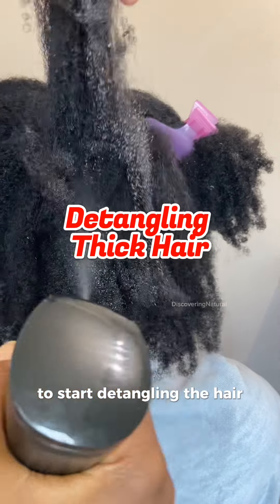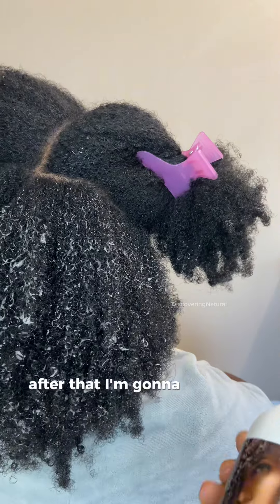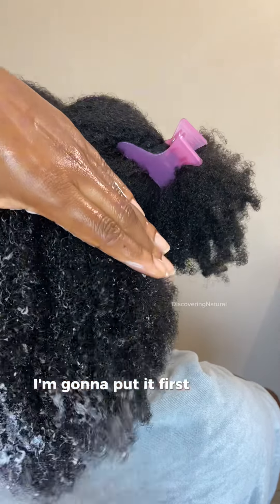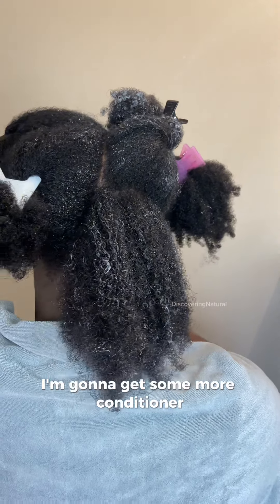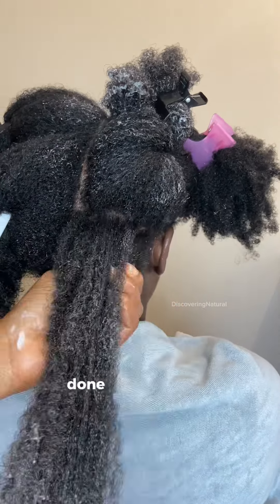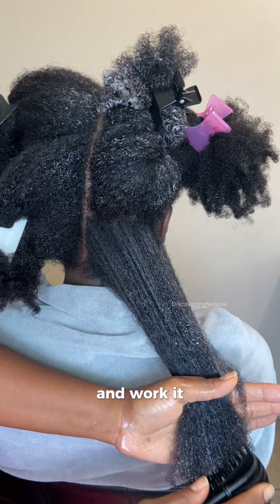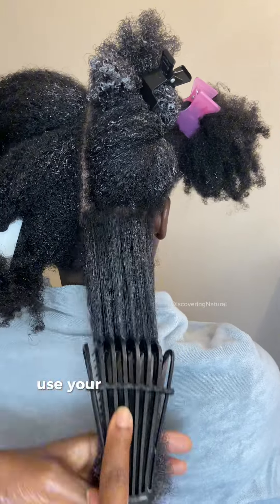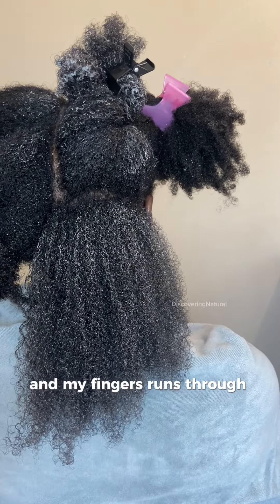How to Detangle Thick Natural Hair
Products used:
Conditioner
Detangling Brush

In this video, you will learn the following things:

1. "Mastering the Art of Detangling Thick Hair: Expert Tips and Tricks"
2. "Smooth and Tangle-Free: Your Guide to Detangling Thick Hair"
3. "Detangle Like a Pro: Secrets for Managing Thick Hair"
4. "Thick Hair Woes? Learn How to Detangle with Ease"
5. "Say Goodbye to Knots: The Ultimate Guide to Detangling Thick Hair"
6. "Thick Hair Hacks: Effortless Detangling Solutions"
7. "Detangling Thick Hair: Step-by-Step Techniques for Silky Strands"
8. "Unlocking the Secret to Pain-Free Detangling for Thick Hair"
9. "Tackle Tangles: A Comprehensive Approach to Detangling Thick Hair"
10. "Smooth, Shiny, and Tangle-Free: Detangling Thick Hair the Right Way"